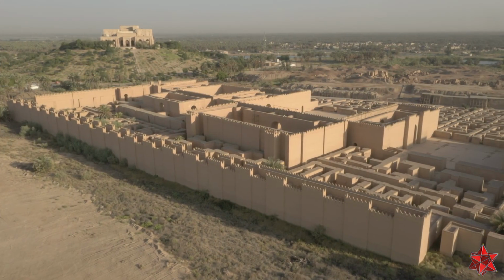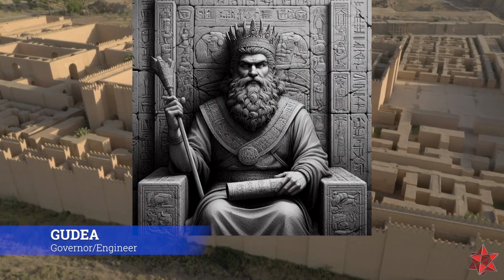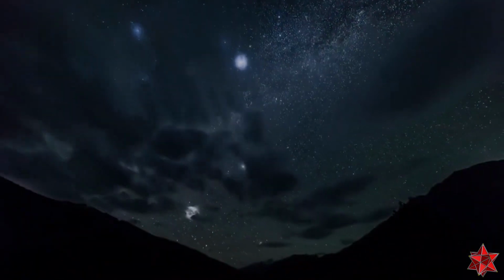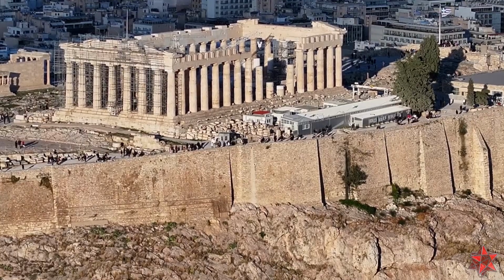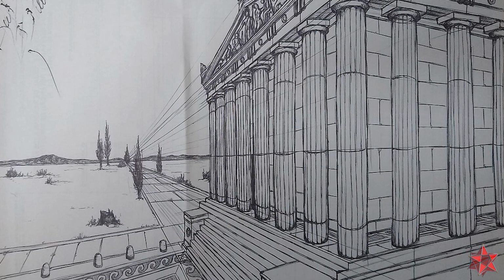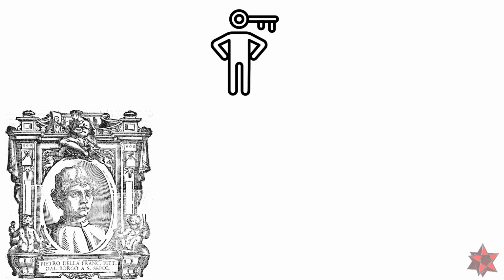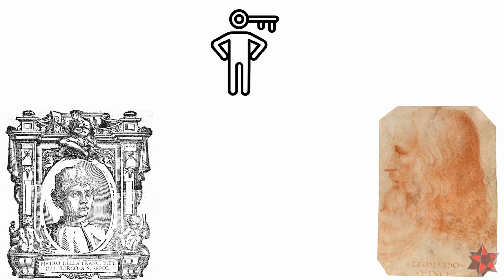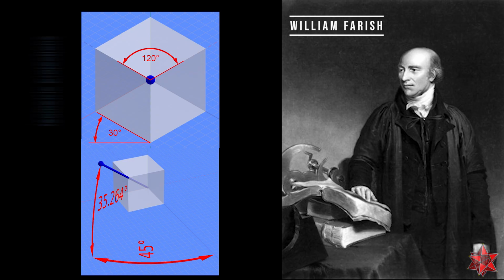The Hidden Language of Engineers - A Journey Through the History of Technical Drawing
Discover the fascinating history of technical drawing 📜, from its humble beginnings in ancient caves 🏛️ to the cutting-edge technologies of today 💻. This video explores the evolution of this universal language 🌐, highlighting key moments and influential figures who shaped its development.